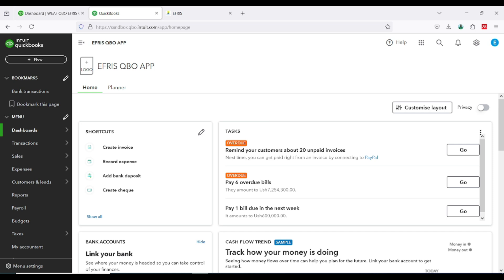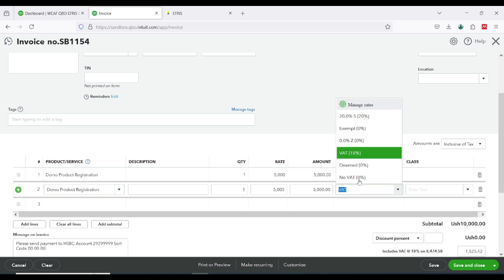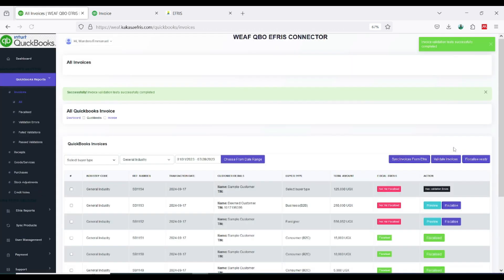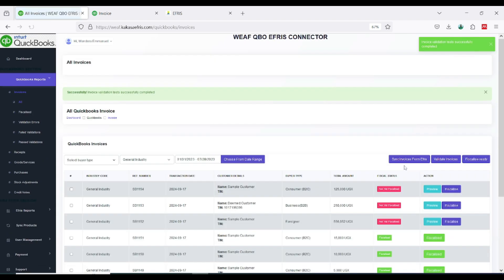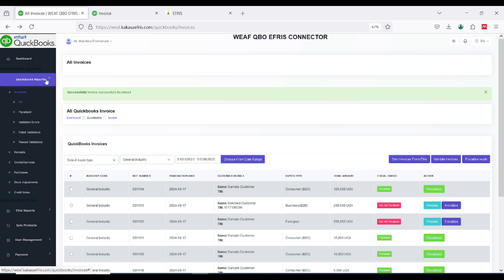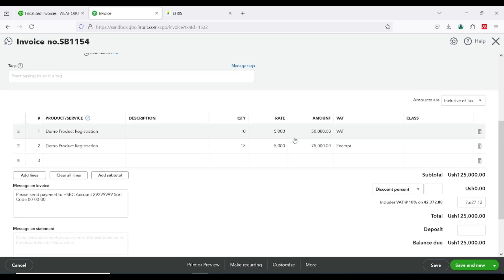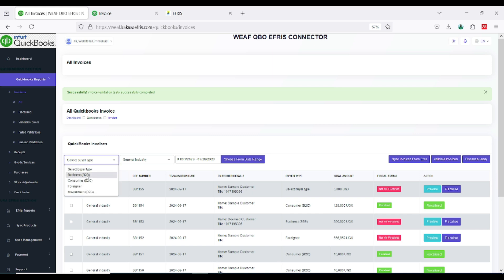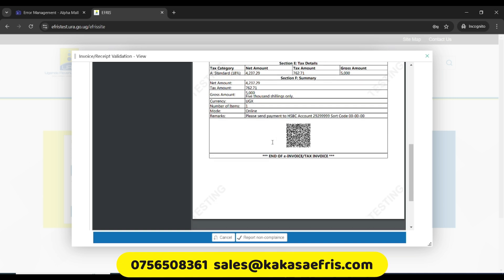How to Generate a URA Tax Invoice from Quickbooks Online via System to System Integration? - EFRIS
In this tutorial, we’ll show you how to generate a URA (Uganda Revenue Authority) tax invoice directly from QuickBooks Online using system-to-system integration. This integration enables businesses to seamlessly issue compliant tax invoices while maintaining accurate records across both platforms.

In this video, you’ll learn how to:

    Set Up Integration: Connect QuickBooks Online with URA’s EFRIS (Electronic Fiscal Receipting and Invoicing System) for automated invoice generation.
    Generate a URA Tax Invoice: Create and send a compliant tax invoice directly from QuickBooks Online to URA.
    Verify Invoice Data: Ensure all necessary fields and information are correctly transmitted to URA.
    Best Practices: Maintain data accuracy and avoid common errors during the integration process.

What You’ll Need:

    Active QuickBooks Online and EFRIS accounts
    Proper system-to-system integration setup
    Basic understanding of invoice management and tax compliance